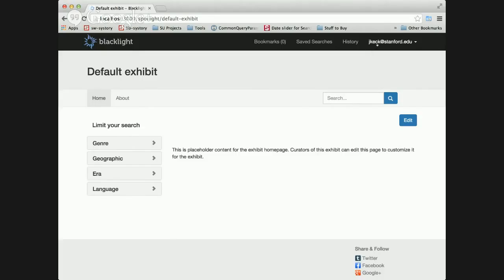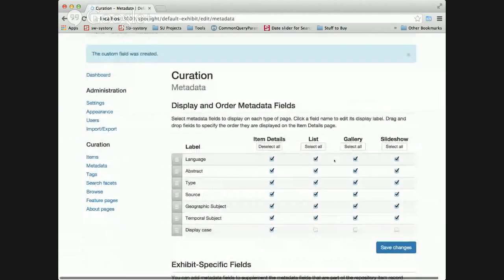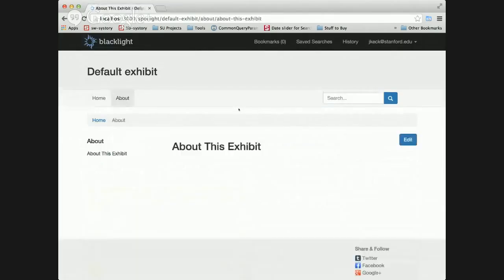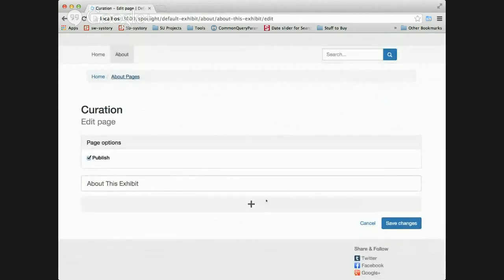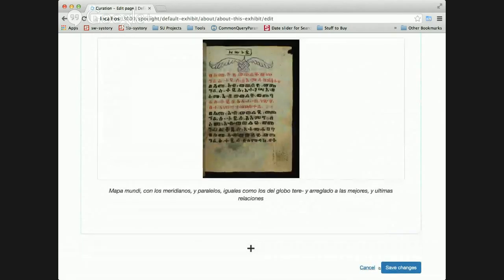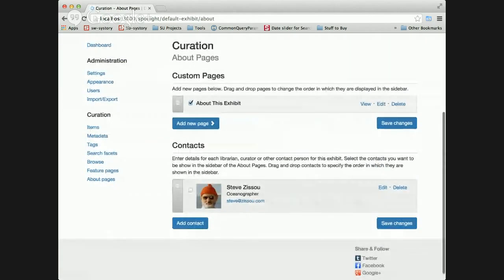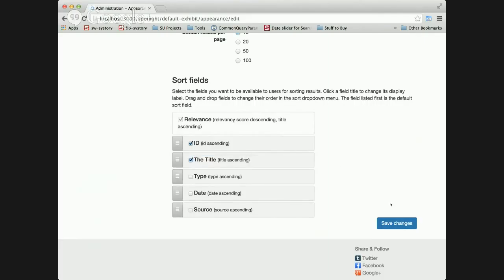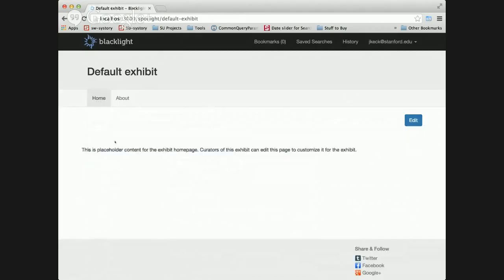Spotlight Sprint 12 Demo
Demonstration of the development progress for sprint 12 of Spotlight.